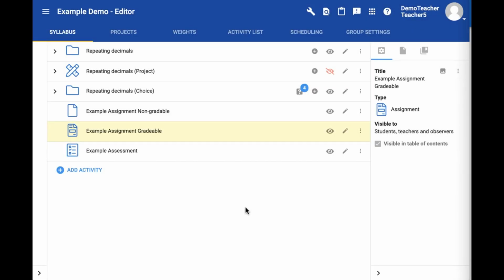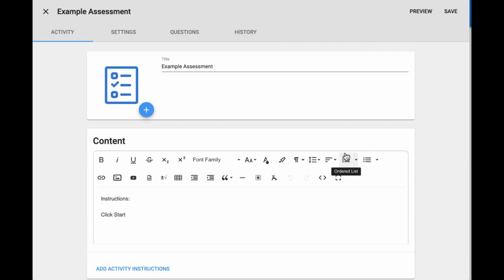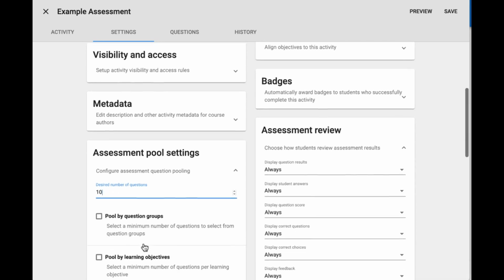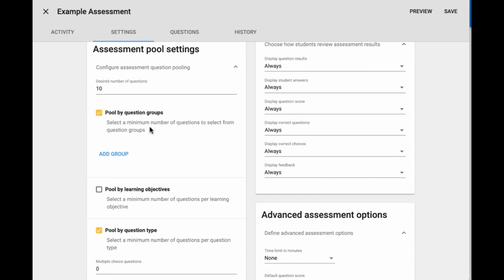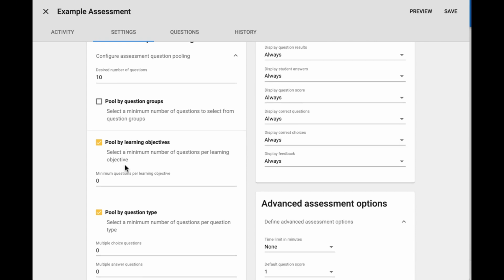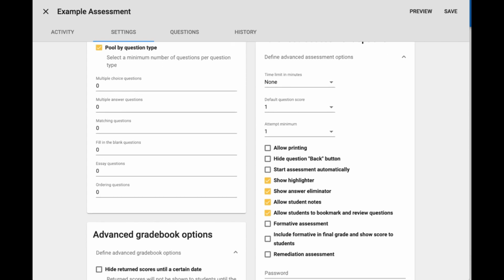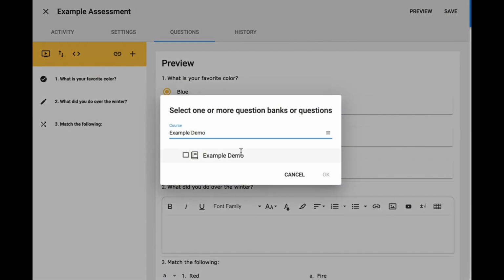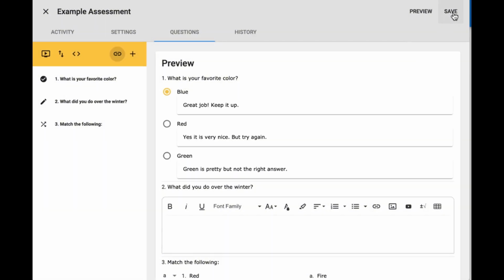How to Easily Manage Question Pools in Buzz LMS – A Simple Guide for Authors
This step-by-step guide helps Buzz LMS authors create and manage question pools for assessments with ease. Learn how to set up pools by groups, learning objectives, or question types to build dynamic quizzes tailored for your students. Perfect for those working in EdTech and AI-powered learning environments like Agilix Buzz, this tutorial makes grading and assessment management straightforward and effective.